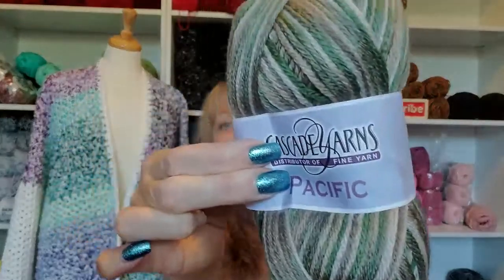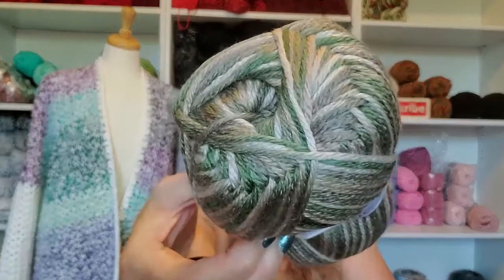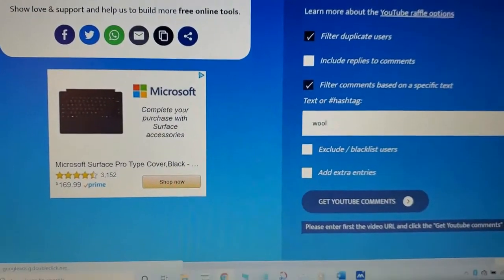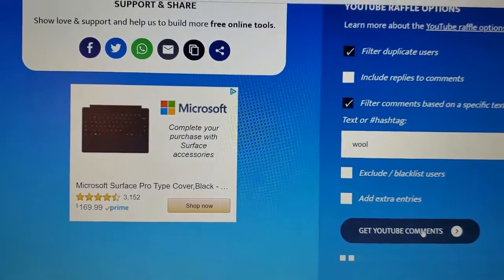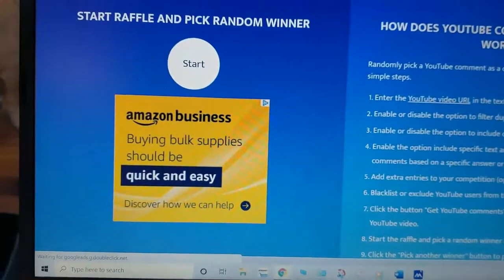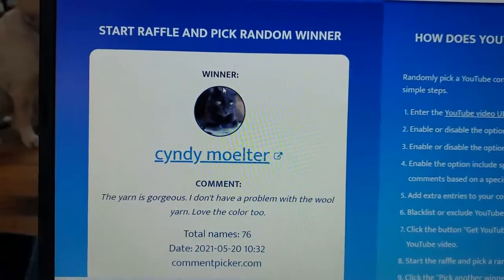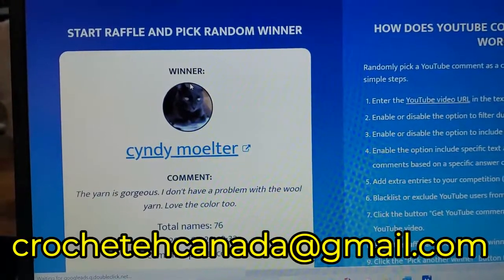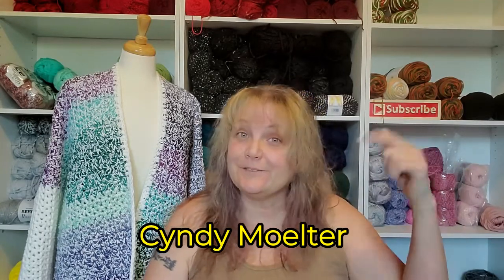Cascade Wool Giveaway Who WON??? (CLOSED)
Sandy Clark
                                           Nanaimo, BC
                                              V9R 6X6